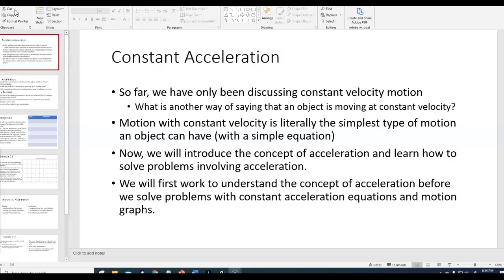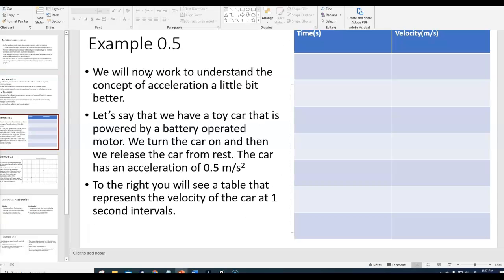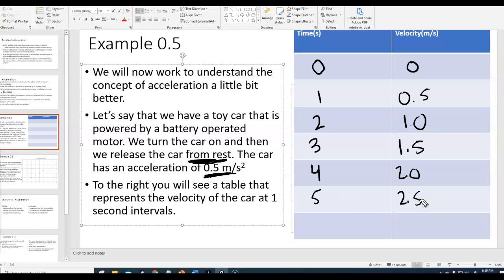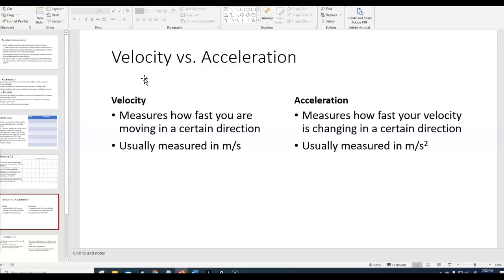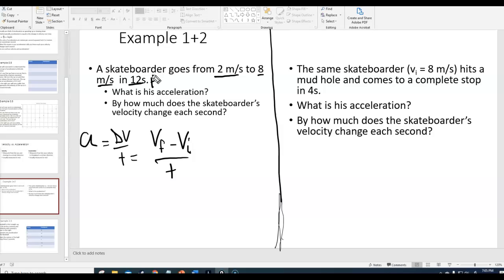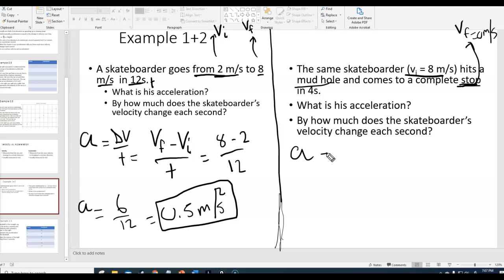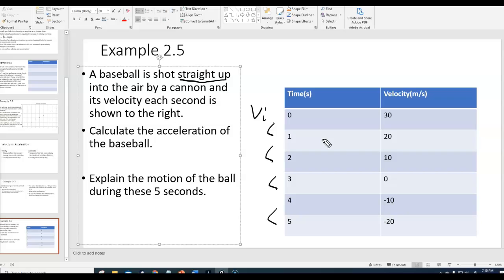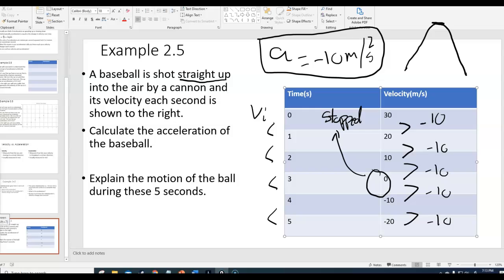Kinematics 2.1 - Video: Concept of Acceleration